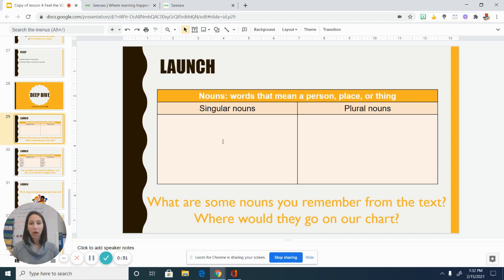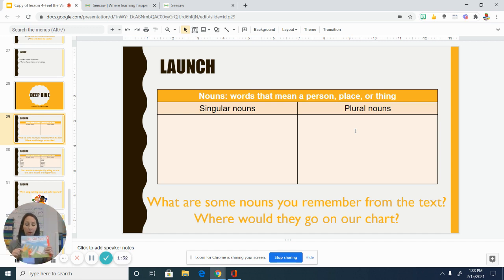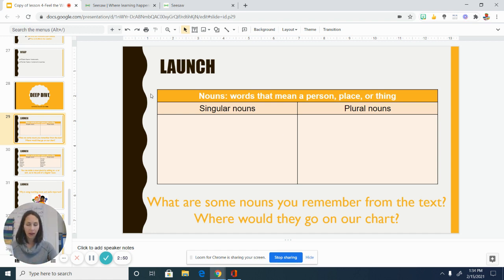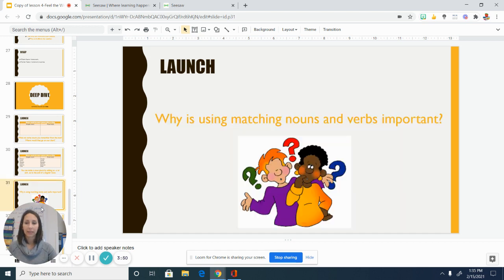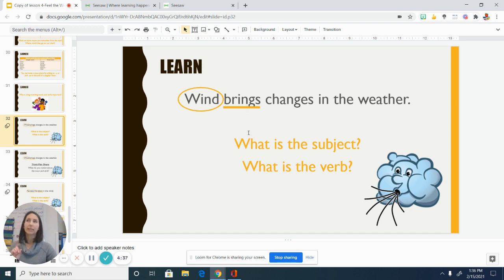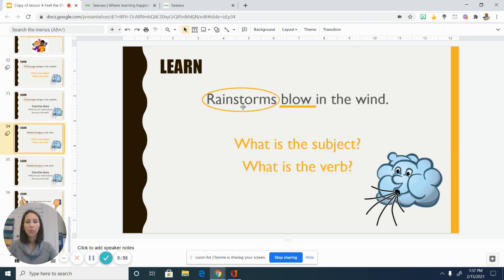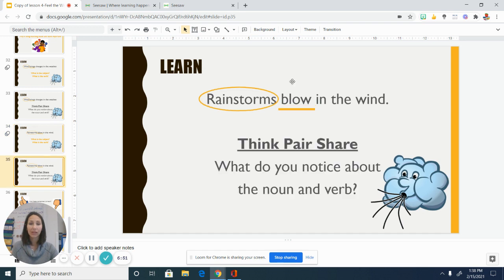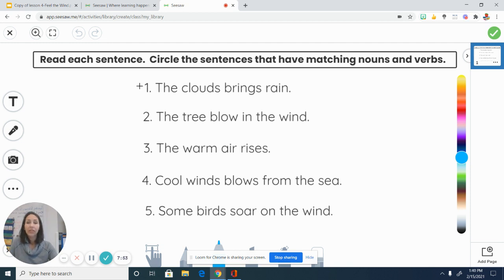2/19 Deep Dive: Matching Nouns and Verbs